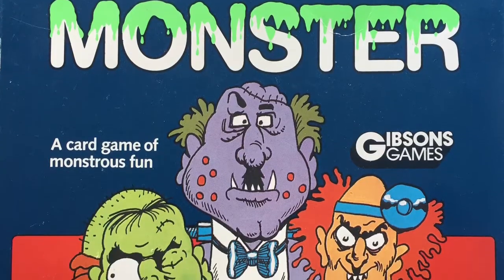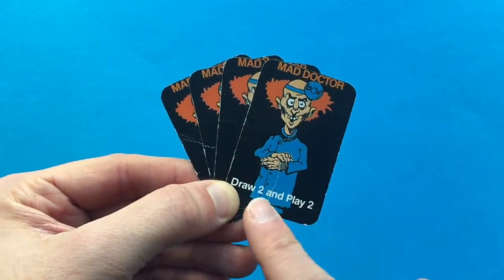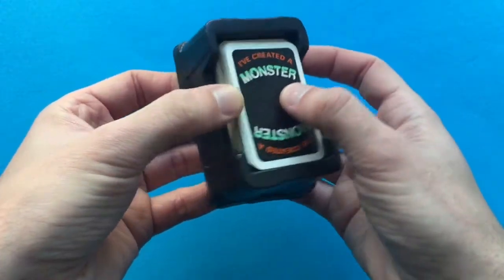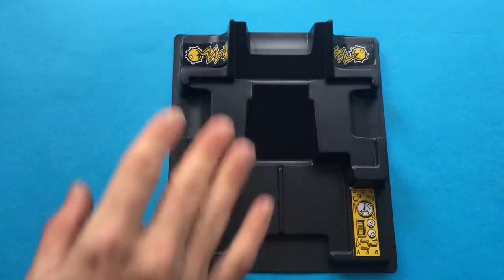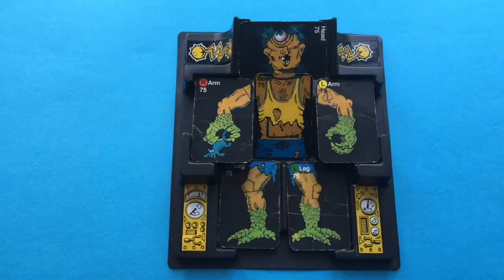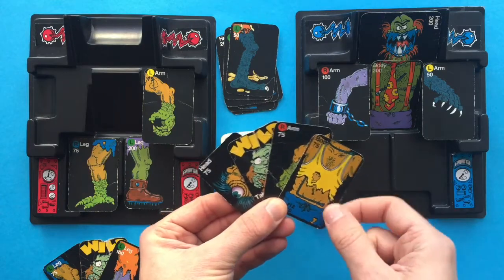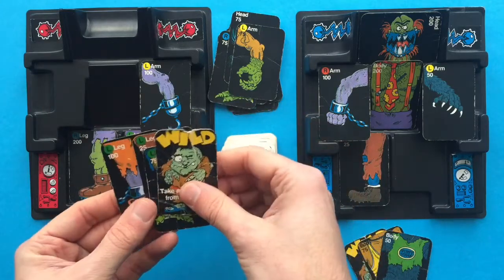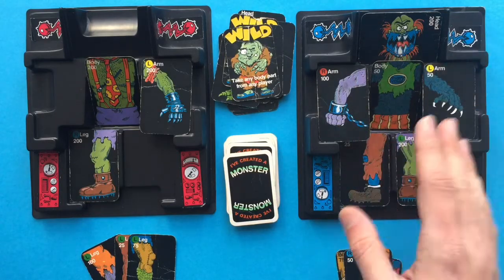I've Created A Monster (1988) Gibsons Games - Rare Frankenstein Monster 3D Vintage Board Game Review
Episode 21

Attic Raiders Retro Reviews takes a look at the vintage board game "I've Created A Monster", released by Gibsons Games in 1988 (and later re-released by Fundex Games in 2000, and again in 2003).  In this cookie card-set completing game, players must race to be the first to make their monster - but watch out for others stealing your beastly body parts!